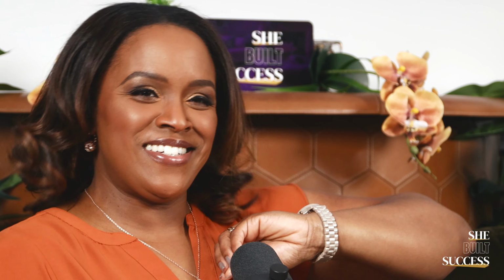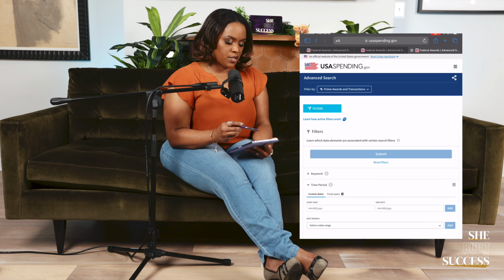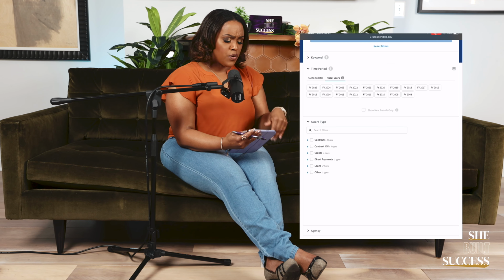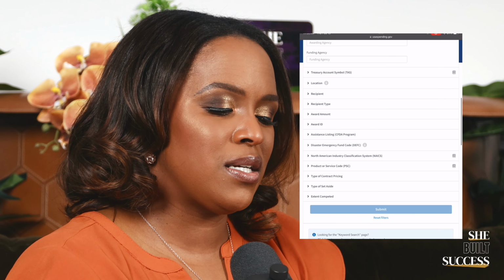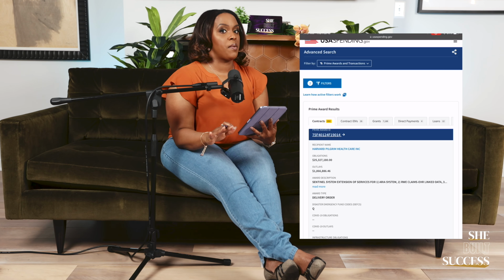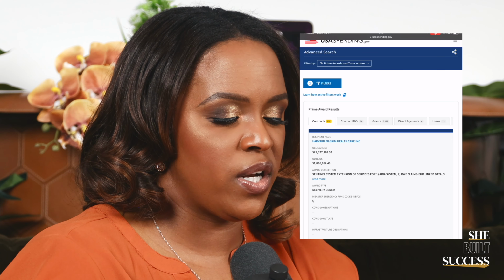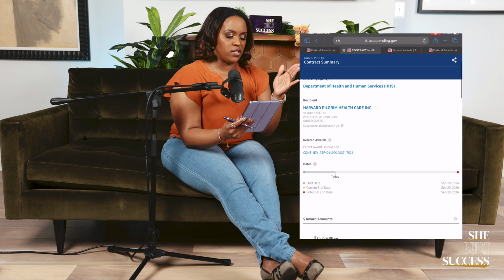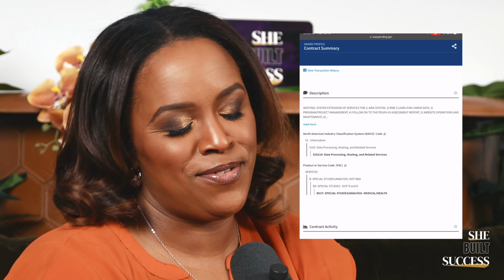Find Government Contracts Without the Overwhelm (ft. Claudia) S3|E68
Want another way to research historical federal contract awards without relying exclusively on FPDS?

In this episode, I'm walking through USAspending.gov and showing how I use its search tools to investigate government purchasing activity.

We explore filters such as keywords, fiscal years, award types, agencies, recipients and award amounts. I also demonstrate how to examine individual award records and use the information to ask better questions about potential government customers and contracting partners.

Using historical workshop-related purchases as an example, we discuss why reviewing more than one fiscal year can provide additional context.

This is a screen-share episode, so watching on YouTube will help you follow the demonstration.

In this episode:
00:00 Introducing USAspending.gov
02:00 Exploring available search filters
04:00 Narrowing your research
06:00 Reviewing historical workshop-related awards
08:00 Opening an individual award record
10:00 Understanding NAICS and contract details
12:00 Using award data for market research
14:00 An alternative way to explore federal spending

Your assignment: Choose a keyword relevant to your business, select a historical fiscal year and investigate the results.

Archive note: This demonstration uses historical award records and the USAspending.gov interface available at recording. Current search features, records and contract statuses may differ.